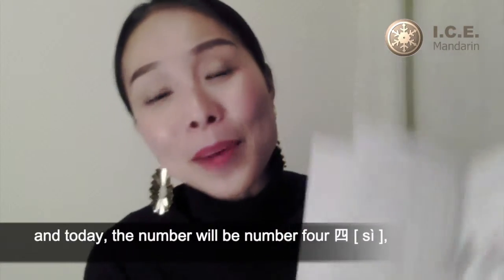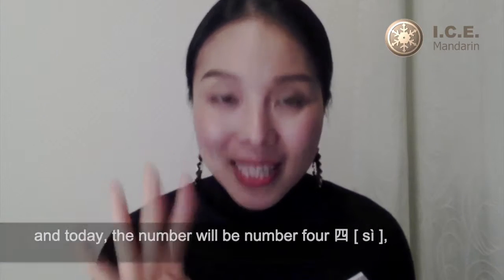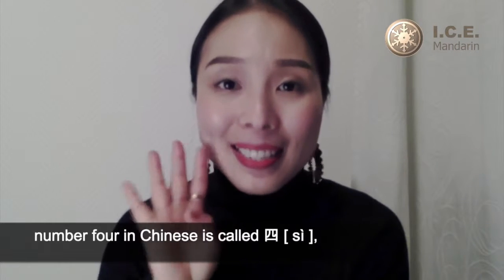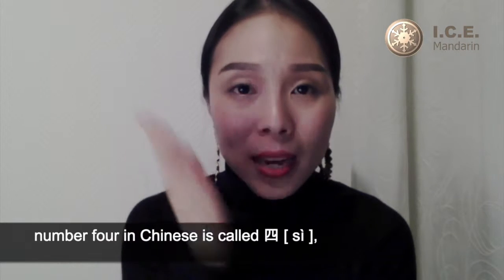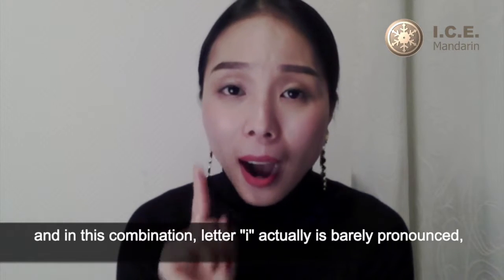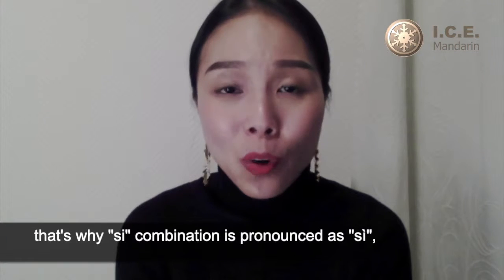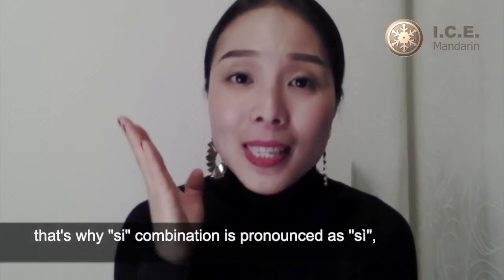33. Why number four is considered as not lucky in China?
Practical Chinese course for beginners